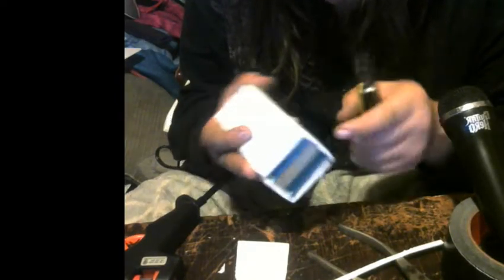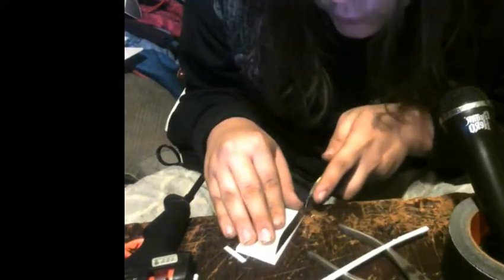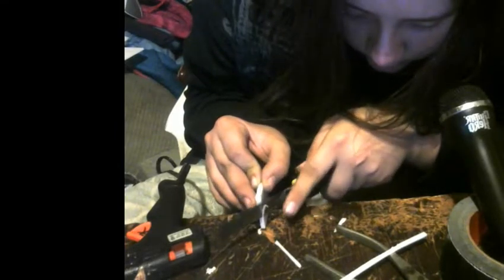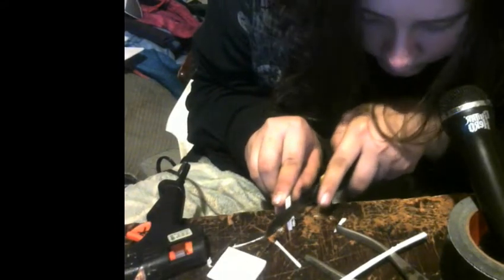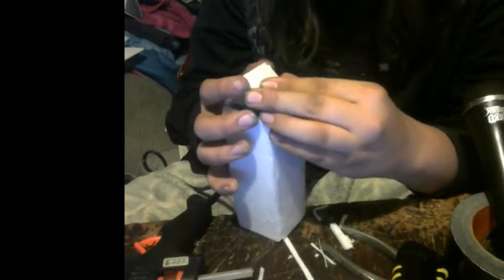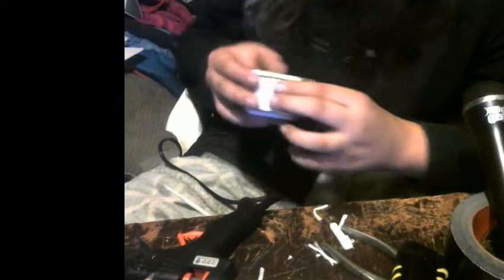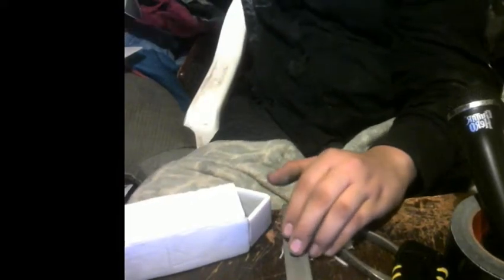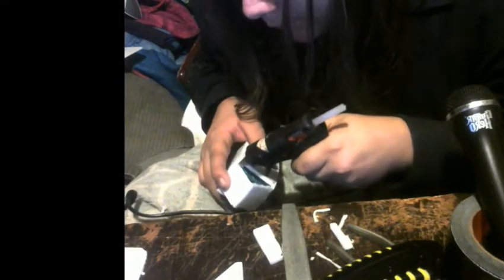building a foam boat part 2